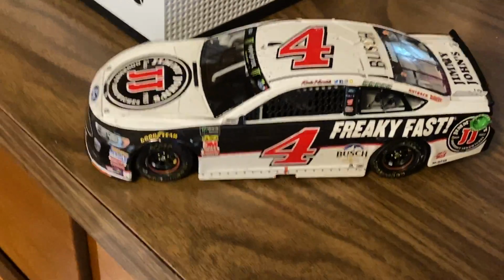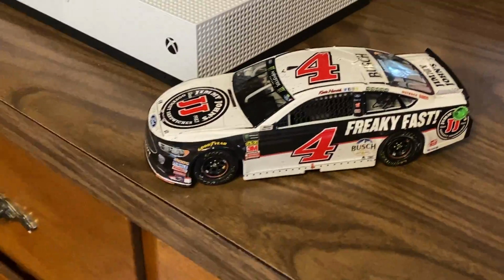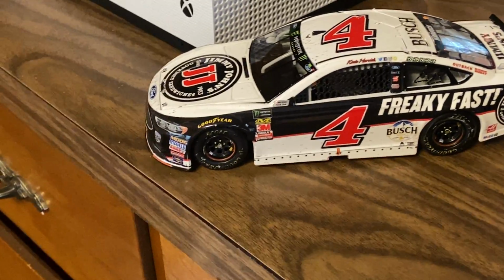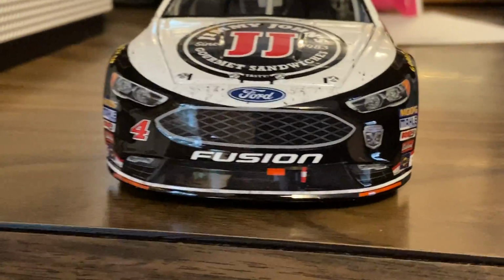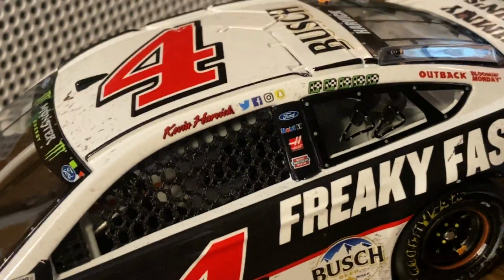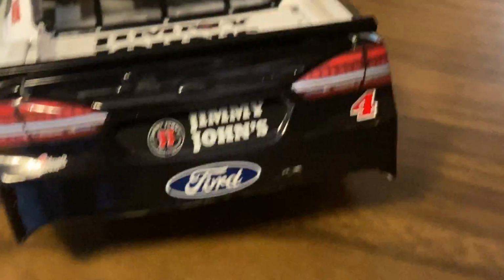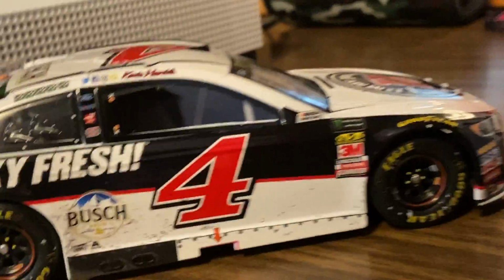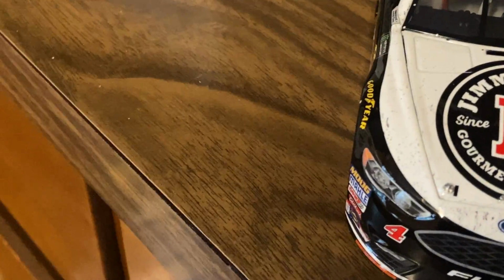Kevin Harvick 2018 All Star Race 1:24 Diecast Review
Review on Harvicks 2018All Star win car